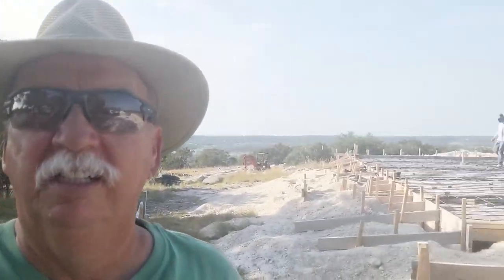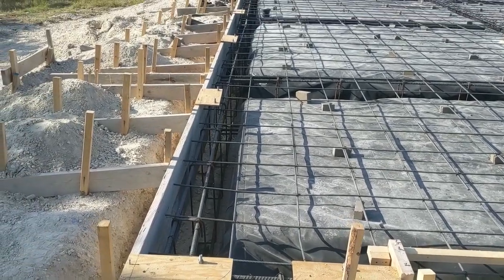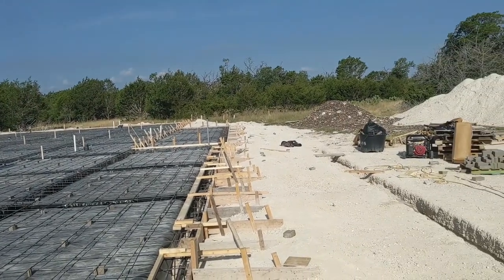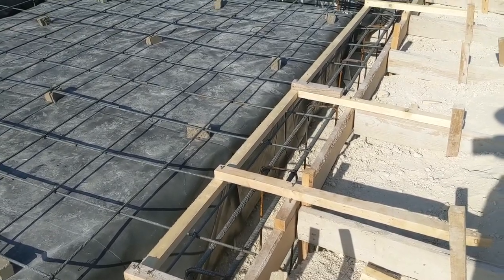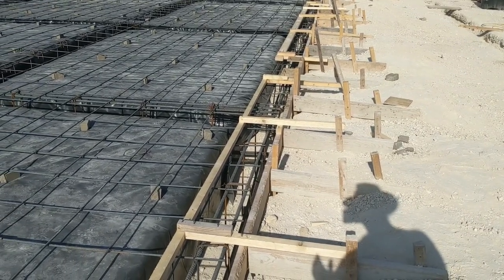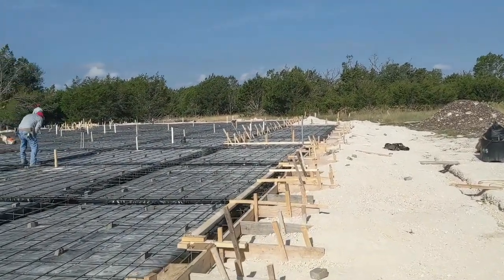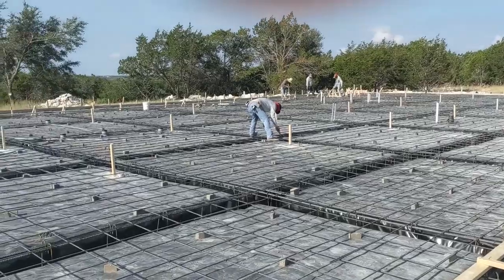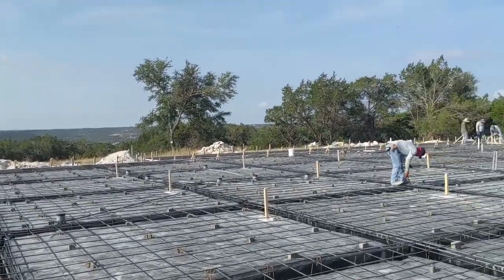VLOG 8 - Rod Kenly - Lazy Flying K - final prep for concrete pour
Finalized pad - bolts for beams, amount of concrete